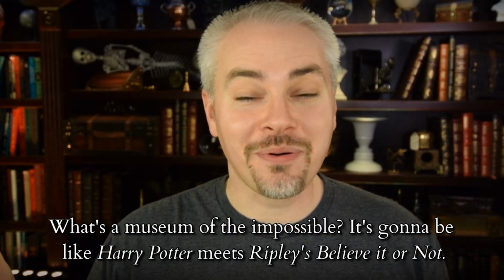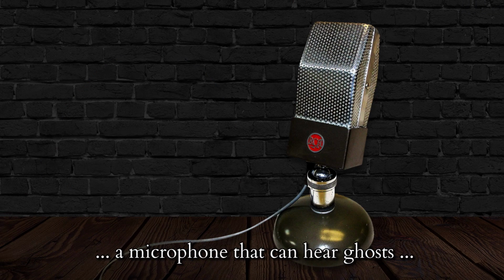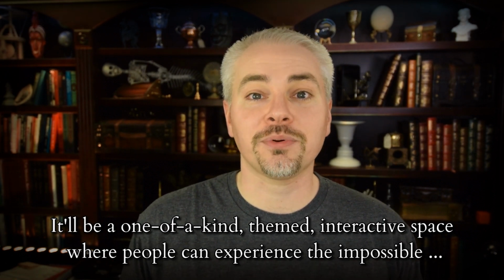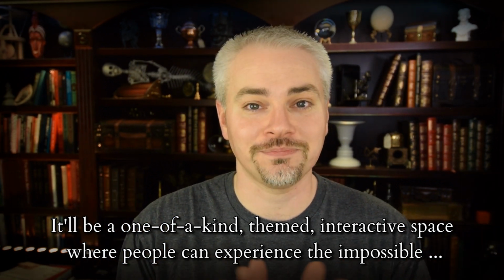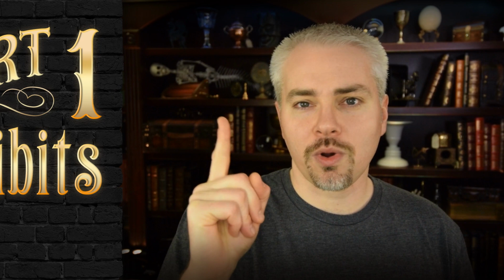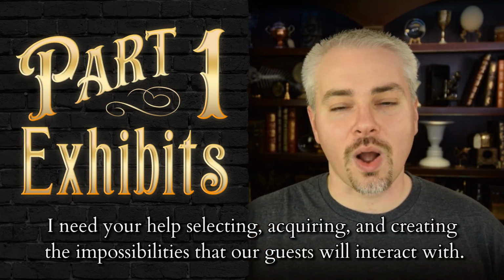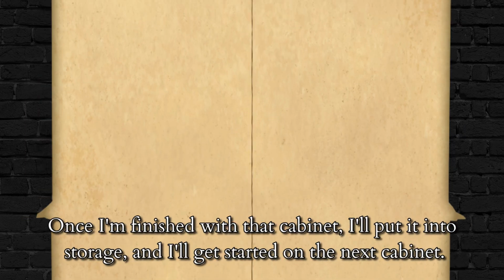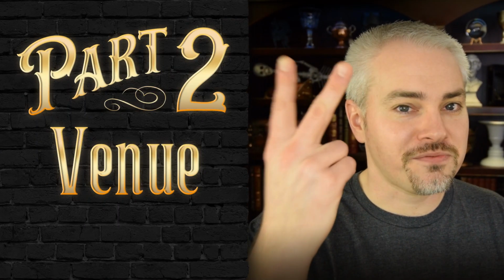Peter Wood's Museum of the Impossible!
Introducing my biggest and most ambitious project ever: The Museum of the Impossible!

By day, it'll be a walk-through attraction featuring unique, interactive magic illusions. By night, it'll become a theater space for ticketed public shows and private events.

I want it to feel like "Ripley's Believe It or Not" meets "Harry Potter." Just the right theatrical lighting, the perfect background music, and one-of-a-kind interactive exhibits that let folks experience impossiblilities first hand.

If you're able to throw a few bucks my way each month, we can build it together. The more you're able to help out, and the more folks we can get on board, the faster we can turn this dream into a reality!

Thanks for your support, and I can't wait to welcome you into the Museum of the Impossible.